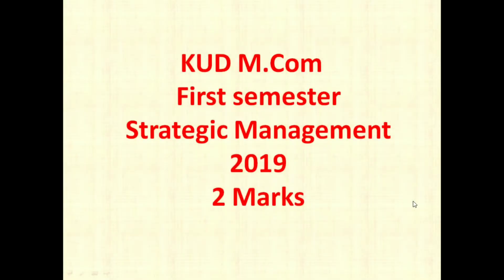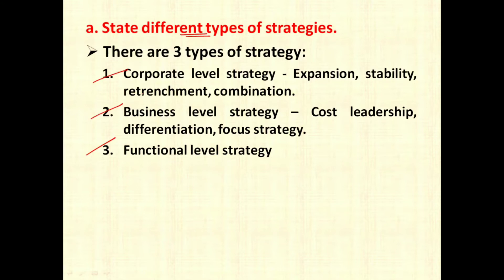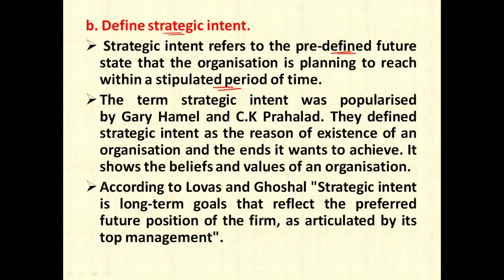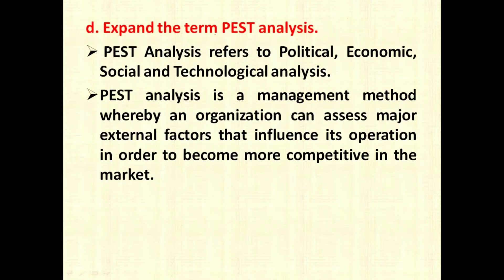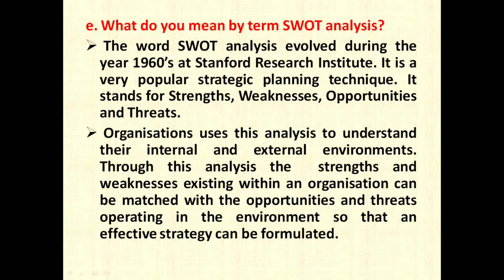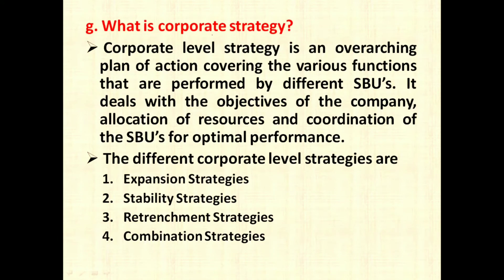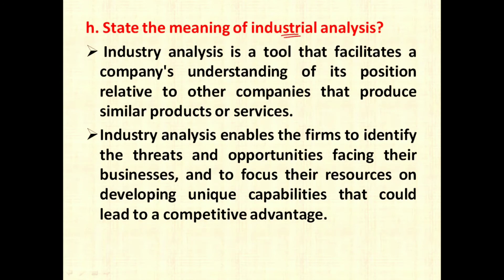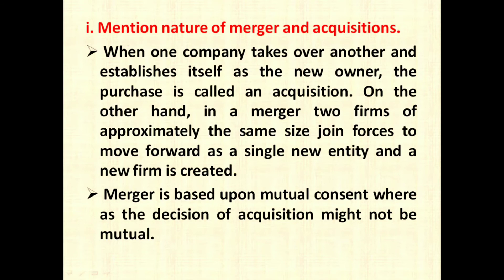Strategic Management 2019 MCOM KUD. KSET and NET Commerce Practice Questions.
In this Video 2019 MCom KUD Strategic Management paper has been discussed. This video is helpful for all commerce related exams like M.Com, B.Com, Ph.D entrance, NET, SET, KSET and other exams having Strategic Management subject and Business management Subject.

The following questions have been discussed
State different types of strategies.
Define strategic intent.
Write differences between vision and mission.
Expand the term PEST analysis.
What do you mean by term SWOT analysis?
How primary activities and supportive activities function in value chain analysis?
What is corporate strategy?
State the meaning of industrial analysis?
Mention nature of merger and acquisitions.
How cost leadership is differing from differentiation?

Commerce Treasure is a channel where you can explore topics relating to Commerce. We help you in preparing for Commerce related competitive exams like NTA NET, K-SET,  M.Com, M.Com entrance, PGCET, Ph.D entrance, B.Com, CUET, CUCET PG Commerce, and other SET exams.